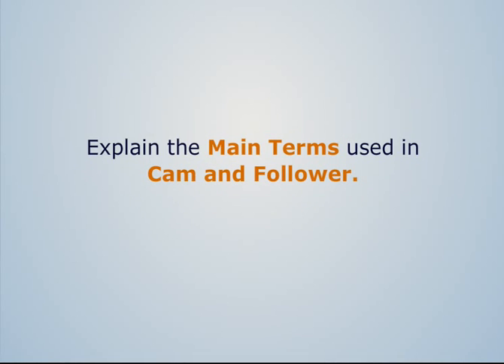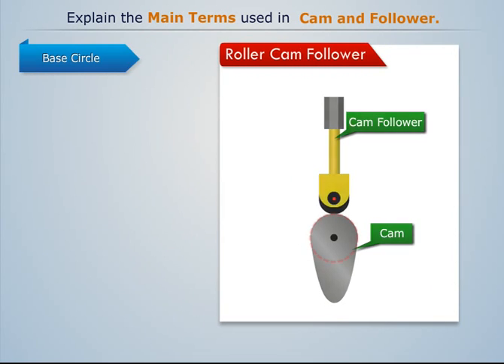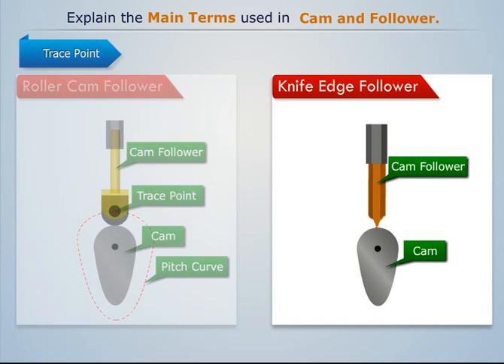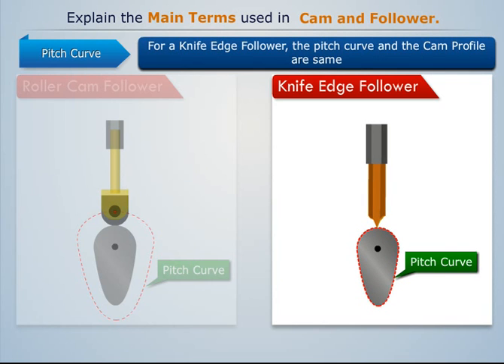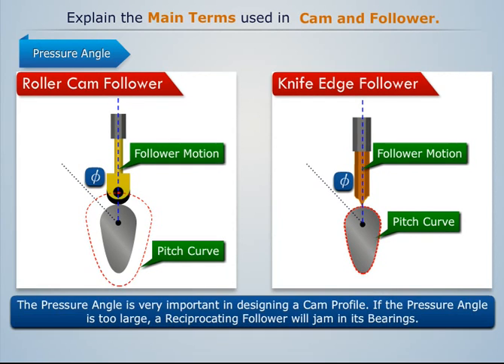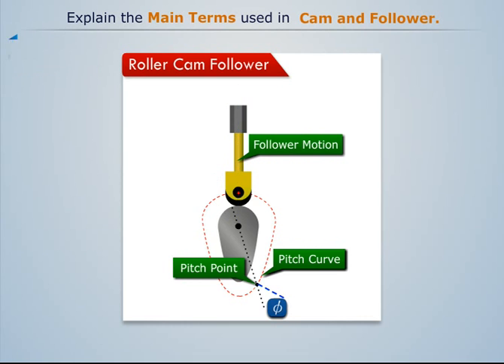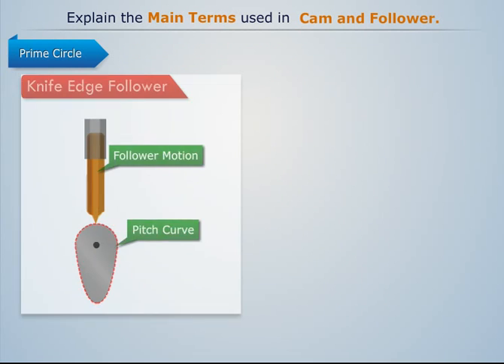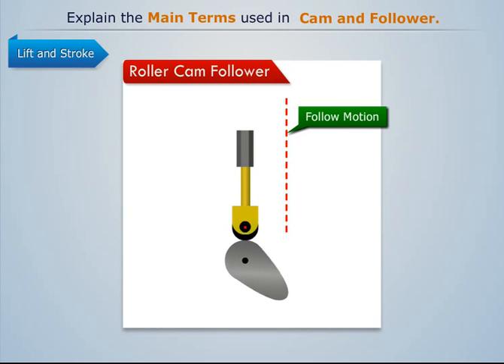Terms Used in Cam and Follower | Theory of Machines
The video explains the entire construction and working of a Cam and Follower. The topic is a part of the Theory of Machine stream that deals with the study of the Elements of a Machine like Links, Pairs, Mechanisms etc, and their Relative Motion.

Magic Marks is one of the fastest growing providers of online education. It offers e-learning solutions for engineering students who are studying in one of the Indian universities. The video tutorials can also be used by students who are studying for competitive examinations. Magic Marks covers all the aspects of online engineering courses. With 2D animations and an English voice-over, the videos are easy to learn and grasp concepts.